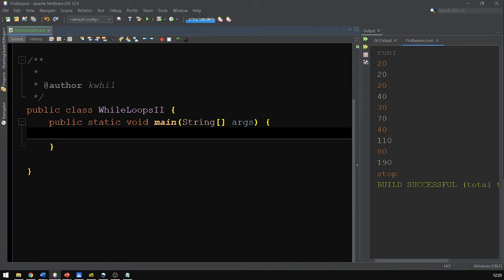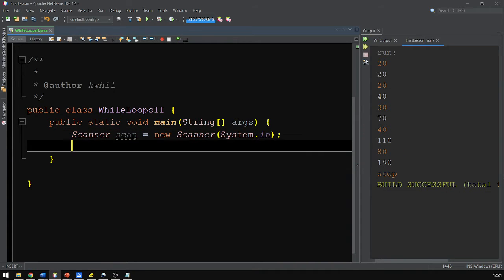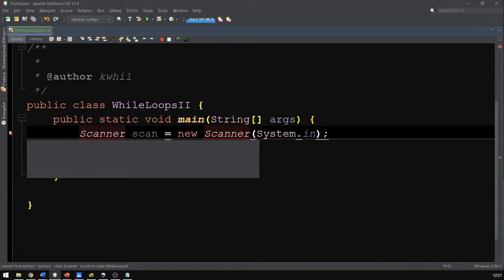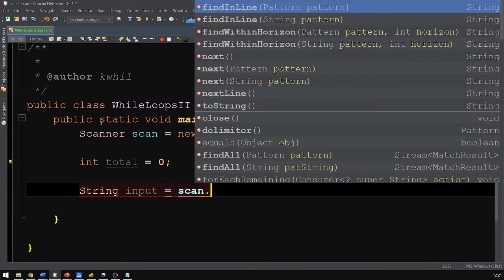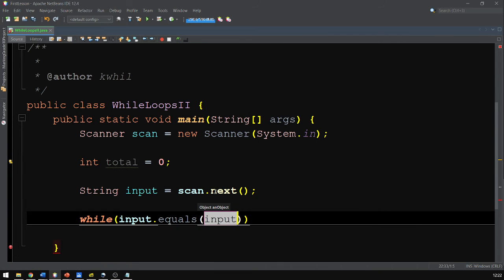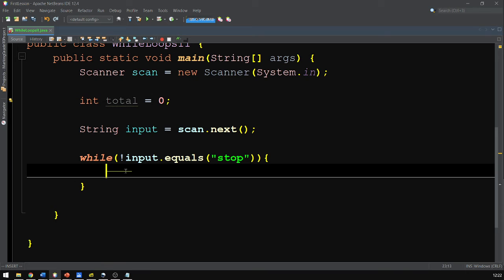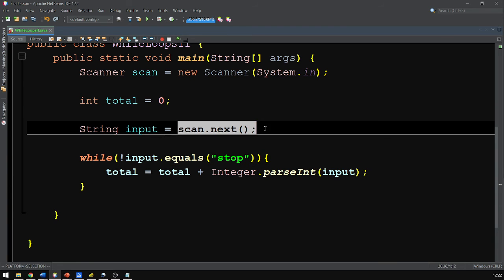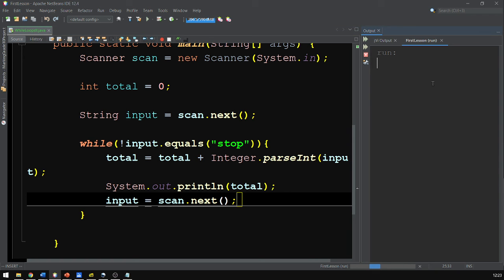Java - Revision Lesson VII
A while loop that does something